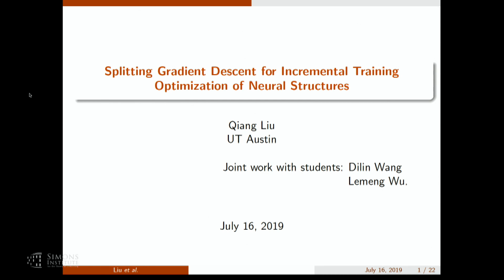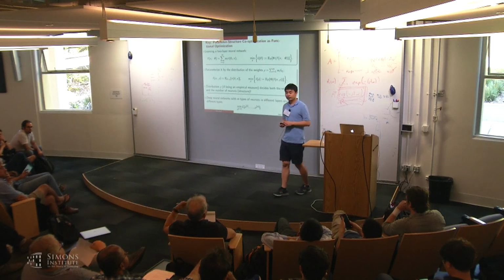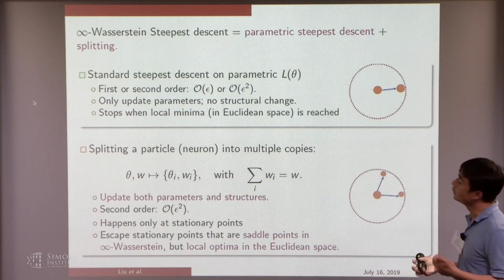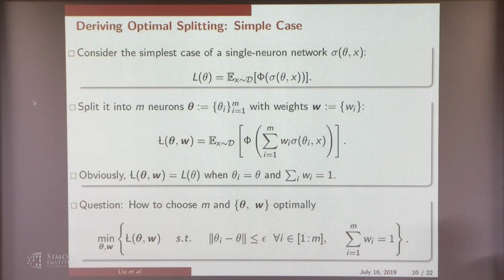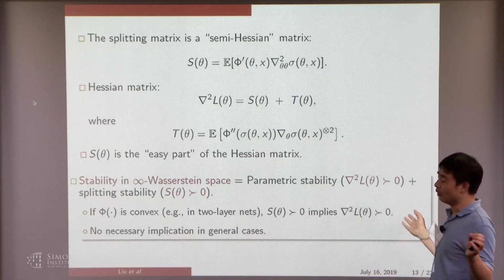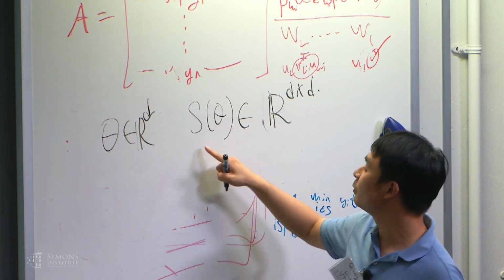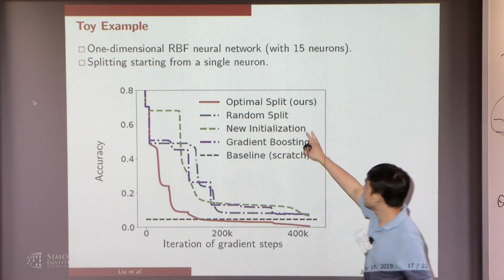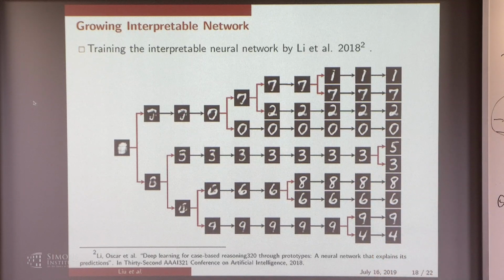Splitting Gradient Descent for Incremental Learning of Neural Architectures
Qiang Liu (University of Texas at Austin)
Frontiers of Deep Learning